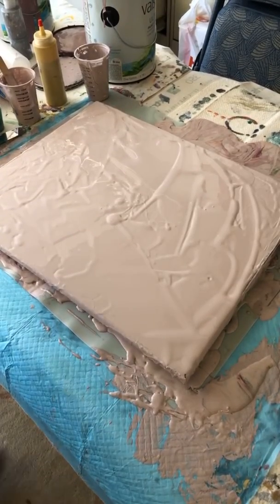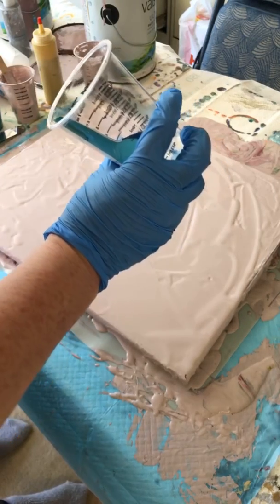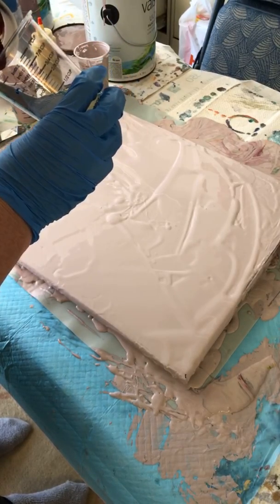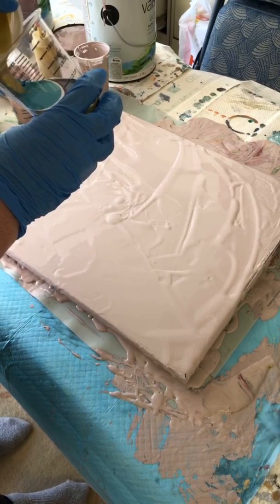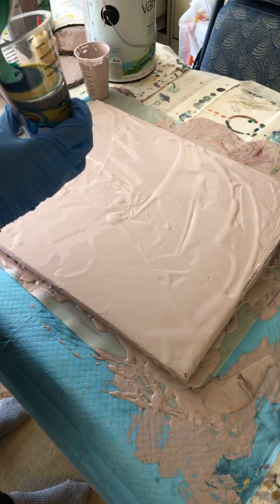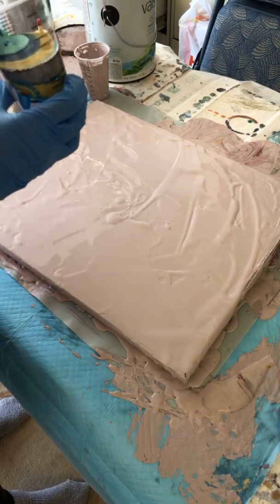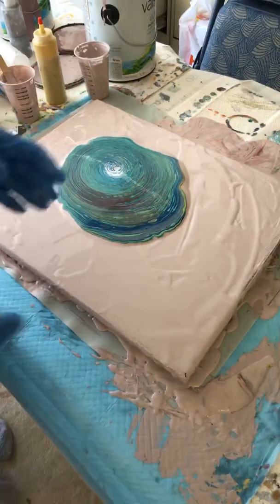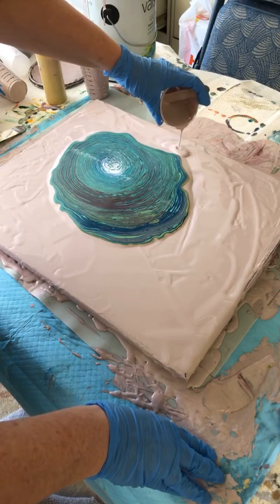Green Takes Over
Moms old house paint and greens, aqua, blue, gold, and cardinal red.